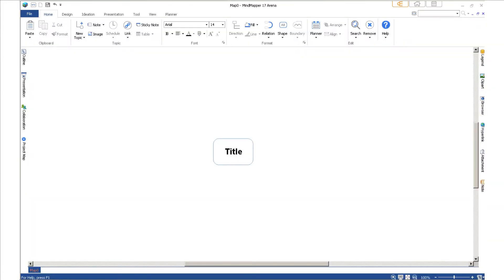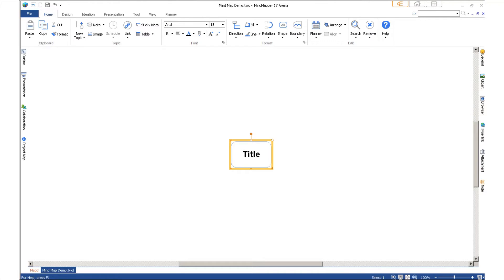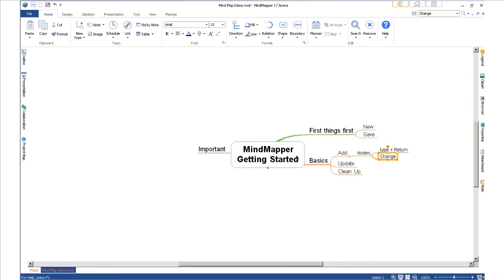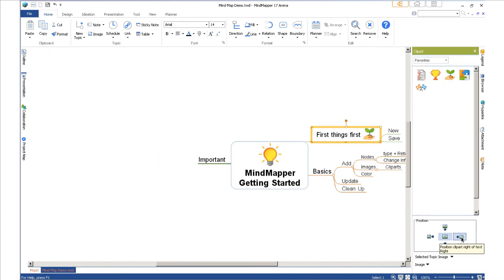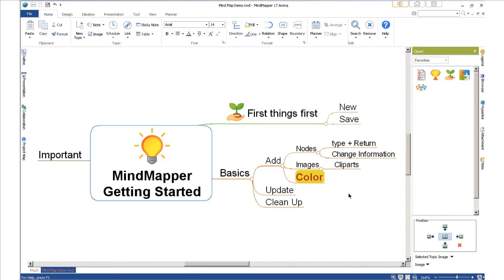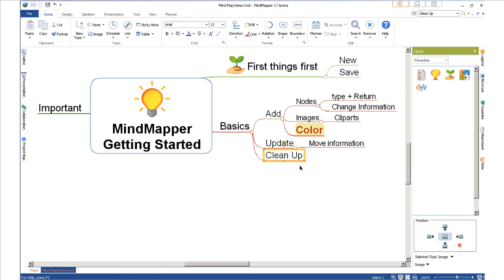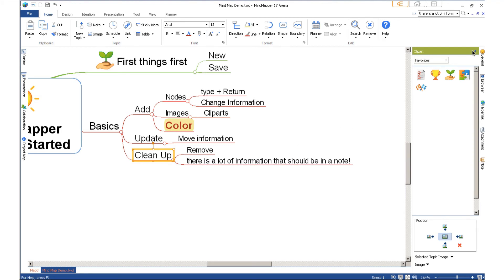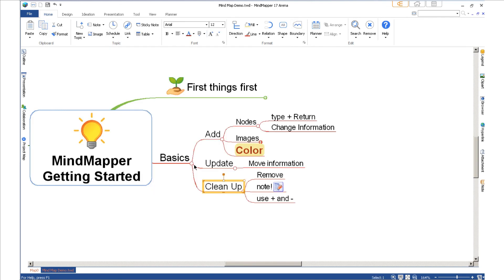Mind Mapping With MindMapper 17, a Getting Started Guide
MindMapper 17 is a very good tool for creating a mind map on your computer. In this video, I help you get started with the MindMapper software

You learn how to create a new map, how to add your information, and how to use colors easily. Also, we talk about creating a clean looking map using the notes section.

After this video, you are able to make mind maps quickly in MindMapper. Using the tips in the video, you probably learn some tactics as well if you like to use other mind mapping software as well!

🎒 Check out the Studying Made Easy Training
This training helps you to study smarter, allowing you to get full-time results studying part-time.

⏰   Timestamps:
0:45 Create a new map
2:06 Adding text
4:52 Adding images
7:35 Adding colors
10:00 Moving information
11:21 Deleting parts
11:54 Using notes
13:47 Roll up branches
14:30 One last important tip!

📜   ABOUT ME
Hi, my name is Arjen. I mentor people in studying smarter. I love learning new things and reading. What I like even more is to share what I learn. Others also benefit from what I learn as well.

I coach my clients to clarify their information using methods like mind mapping. I also coach them to read faster and with better comprehension PLUS how to memorize information in a smarter way.

When I'm not working with clients and people interested in these topics, I love to enjoy time with my wife and kids, walk and cook

Interest in working with me?